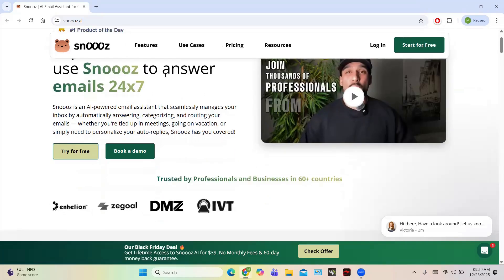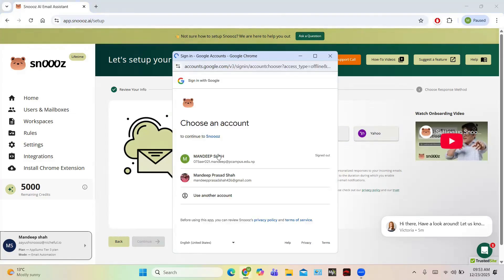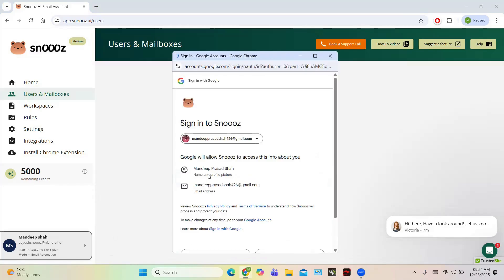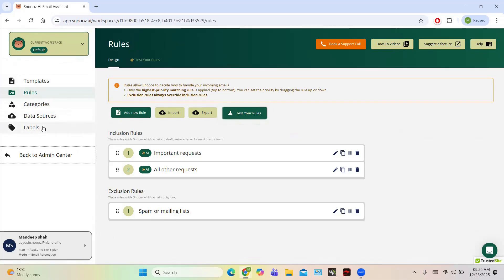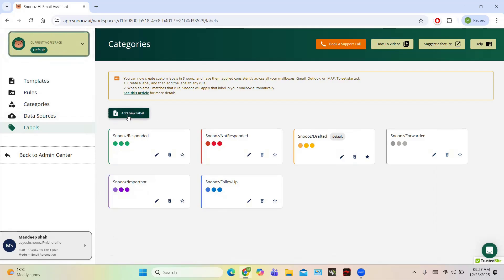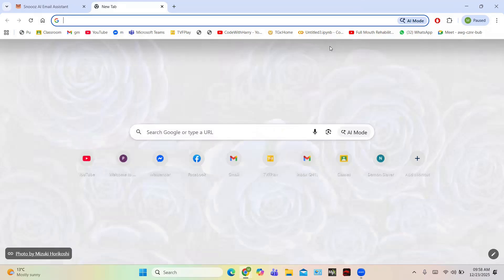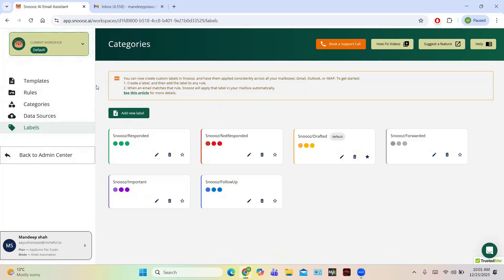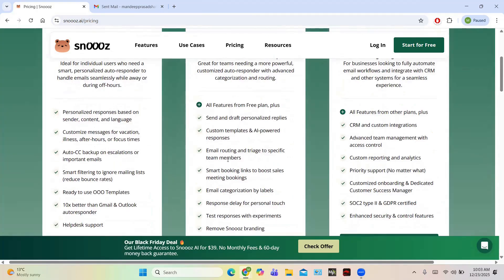Snoooz.ai Review – AI Cold Email Personalization Explained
In this video, I review Snoooz.ai, an AI tool designed to personalize cold emails at scale and increase reply rates.

If you’re doing cold email outreach for SaaS, agencies, freelancers, or B2B services, personalization is the biggest bottleneck. Snoooz.ai claims to solve this using AI-generated icebreakers and smart personalization.

In this review, I cover:
– What Snoooz.ai is and how it works
– AI personalization features explained
– Use cases for SaaS founders, agencies, and solopreneurs
– Pros & cons
– Who should (and shouldn’t) use Snoooz.ai

This is a hands-on walkthrough with honest opinions—no fluff.

💡 Perfect for:
SaaS founders, cold email marketers, lead gen agencies, freelancers, and B2B sales teams.